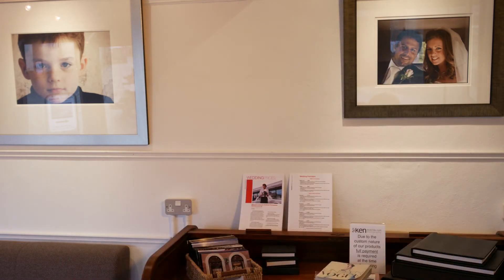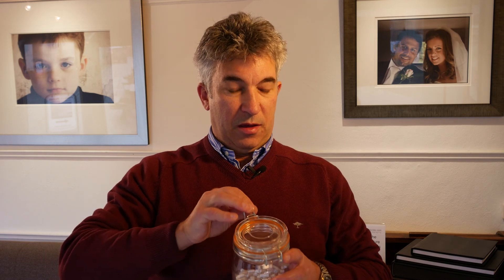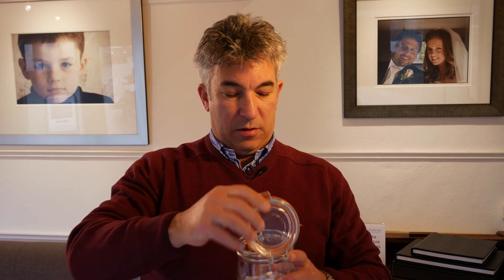A Brides Guide to Wedding Photography Launch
Here is the launch video for the weekly tips that I will be giving out on this channel. I have put off doing this for ages but I figured that the information and tips are better off out there rather than being stuck in my head. I hope you enjoy the future tips that are going to be given out and also find them useful.